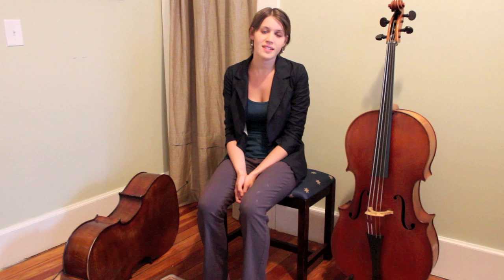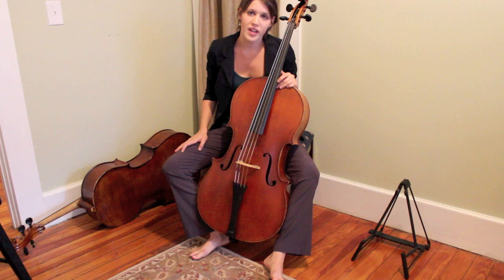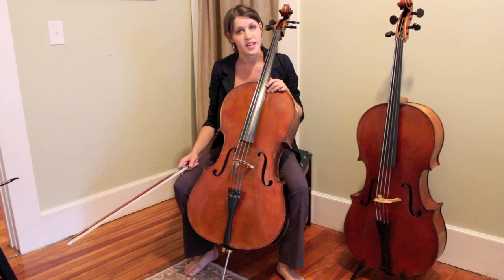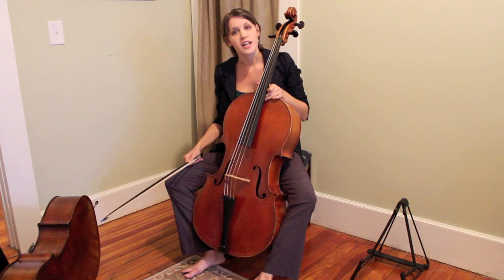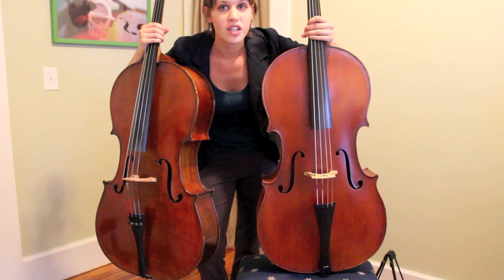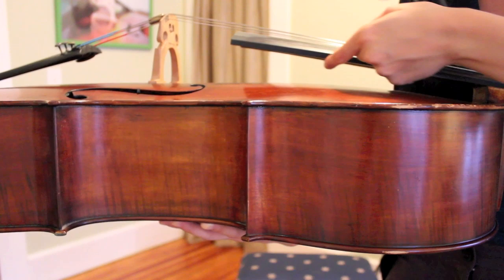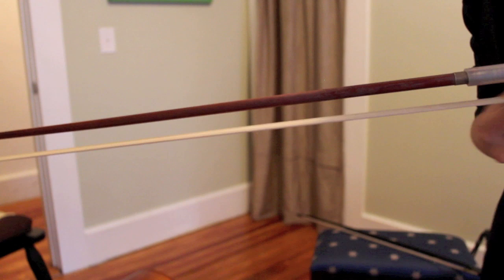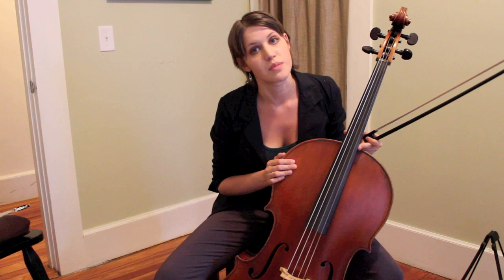About Baroque String Instruments (Baroque Violin, Viola, Cello), period instruments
Leave your questions, and if you're looking for personal instruction, I offer Skype lessons. Email emilyplayscello [at] gmail dot com

About Emily:
Emily Davidson, baroque cellist, is a leading voice in the new generation of historical performance. Originally from New York, Emily currently lives, performs, and teaches in the Boston area. She released her debut solo CD, BASS SOUNDS: Music for Unaccompanied Cello from the Early Baroque, in February 2013, and followed with BASS SOUNDS: Evolved in July 2014. Emily is founder and director of Emergence Quartet, period instrument string quartet. In October 2014 she released OldStyle, an album of baroque pieces turned into electronic dance remixes, with nationally-recognized Dj CUTMAN. Emily received her Master’s degree in Early Music Performance from The Longy School of Music of Bard College as a student of Phoebe Carrai. She earned her Bachelor’s degree from The Hartt School at The University of Hartford, where she was a leading member of the school’s Collegium Musicum directed by Emlyn Ngai.

Early in her undergraduate career, Emily found that “early” music—classical music written roughly before 1750—was what resonated with her. She devoted herself to the study and practice of this repertoire by attending American Bach Soloists Academy (San Francisco, CA), Oberlin Baroque Performance Institute (Oberlin, OH), International Baroque Institute at Longy (Cambridge, MA), Amherst Early Music Baroque Academy (New London, CT), and Amherst Early Music Winter Workshop (Philadelphia, PA). She serves as the Assistant Director of Phoebe Carrai’s Baroque Cello Bootcamp (Cambridge, MA). Emily has performed in masterclasses for Manfredo Kraemer, Tanya Tomkins, Judy Tarling, Elisabeeth Reed, Rachel Podger, and Kenneth Slowik, and alongside Phoebe Carrai, Elizabeth Blumenstock, Robert Mealy, Gonzalo Ruiz, Catherina Meints, and Jeffrey Thomas. Emily has appeared with The Harvard Baroque Chamber Orchestra, The Boston Camerata, Grand Harmonie, Harvard Early Music Society, Society for Historically Informed Performance (SoHIP), Boston Early Music Festival Fringe Series, Exsultemus, Musical Offering, El Fuego, The Oriana Consort, and other ensembles in the Greater Boston area, as well as at the Berkeley Festival and Exhibition Fringe series in California.

As a teaching artist, Emily gives lectures on baroque music, historical string playing, and music history. She served as Artist-in-Residence at University of Central Oklahoma Center for Historical Performance in September 2013. She has worked with elementary, middle, high school and college students in New York and Massachusetts. Emily has a private studio of cello students from young children to adult amateurs.